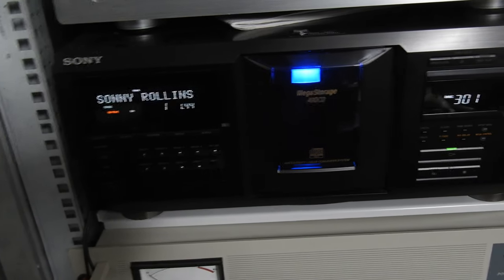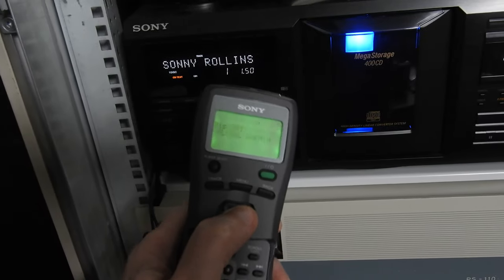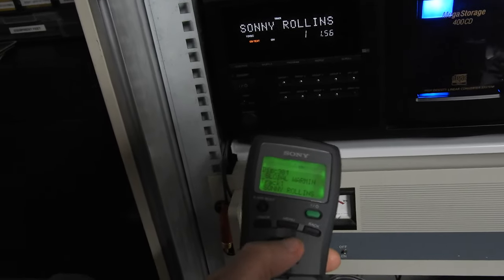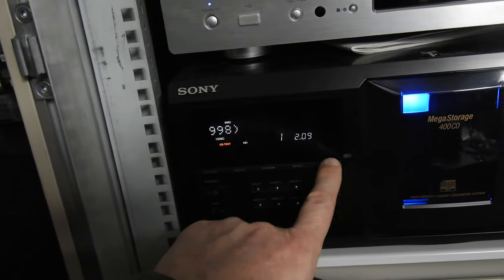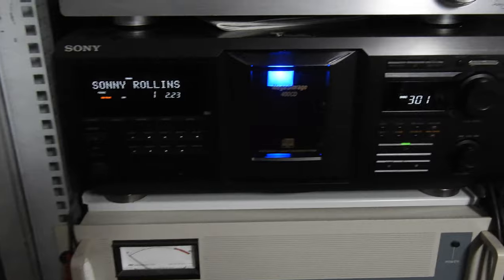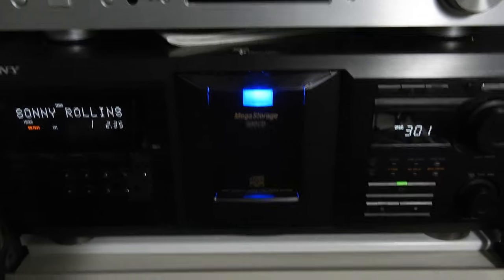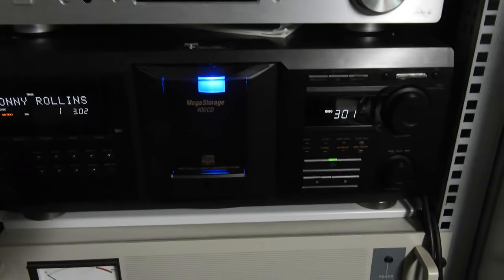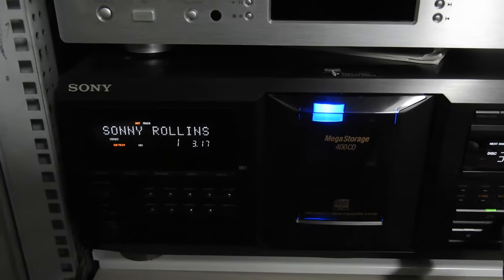Sony CDP-CX450 Mega Storage, 400CD Jukebox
This is a demo video showing two-way remote in action. You can download CD info from the player to the remote and view CDs and tracks on the remote. it has a lot of features but I find one feature that I need being superseded (track remaining time) so sadly I am going to go back to one of the less advanced units.